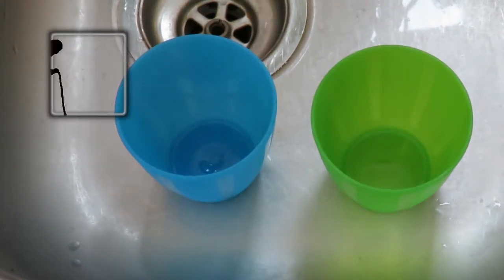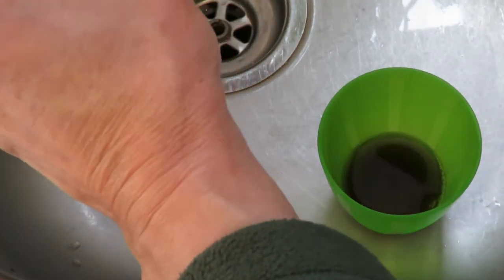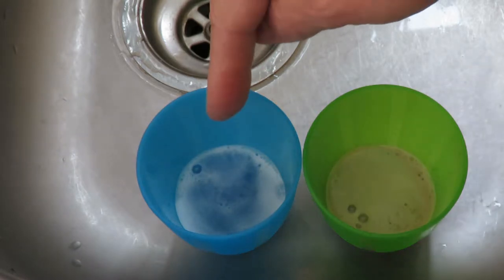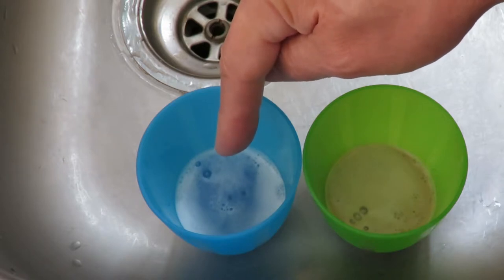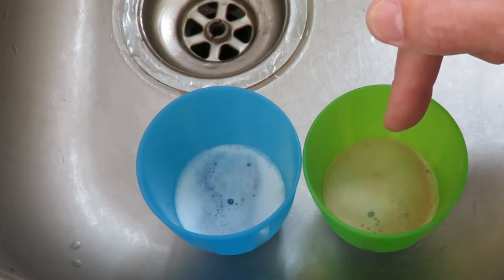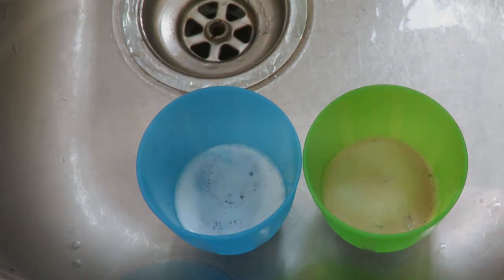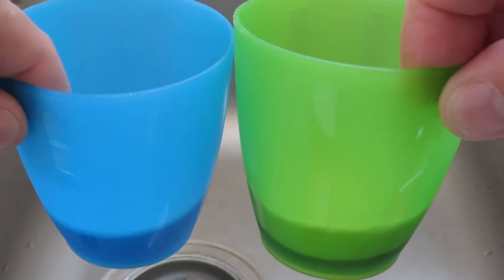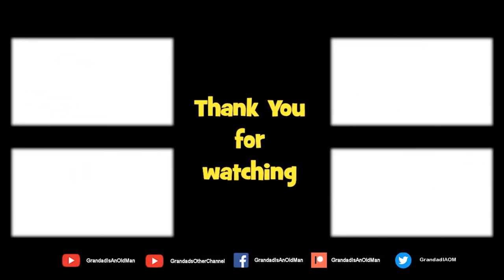Vinegar or Water for effervescent tablet rockets (PREVIOUSLY UNLISTED VIDEO FROM 2018)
Vinegar or Water for effervescent tablet rockets - Fun with Effervescent tablets 2018 #7. Comparing vinegar vs water on those effervescent tablets.